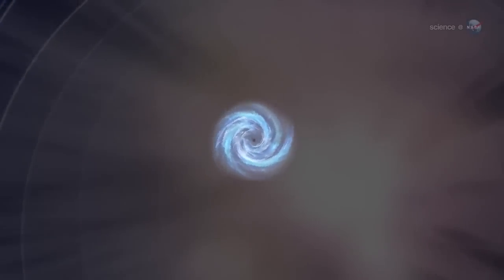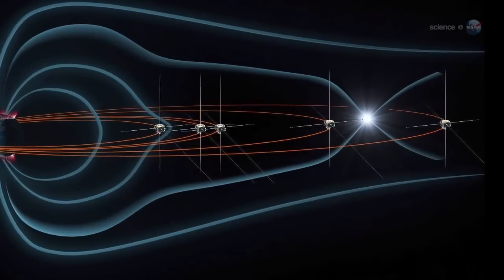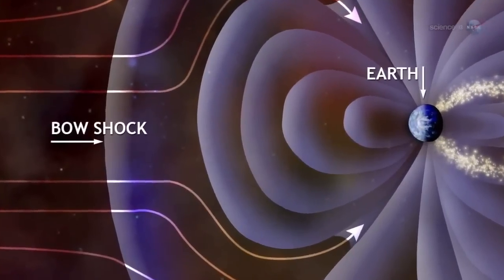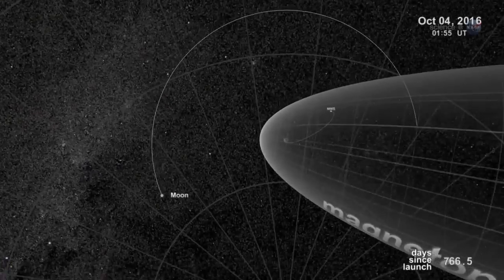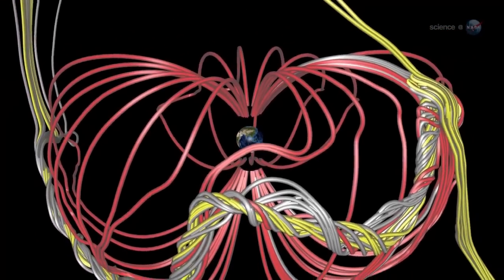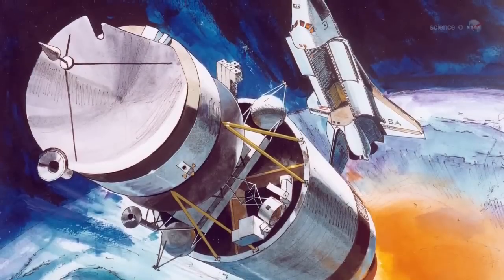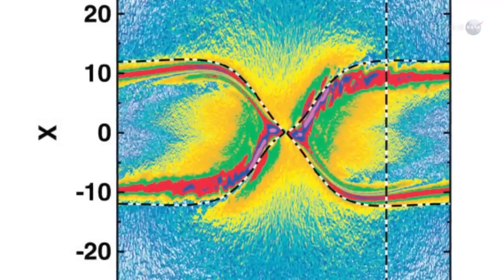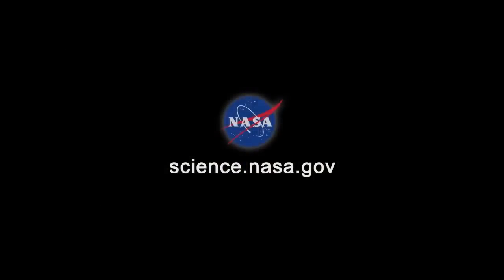Hidden Magnetic Portals Around Earth (HD)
A NASA-sponsored researcher at the University of Iowa has developed a way for spacecraft to hunt down hidden magnetic portals in the vicinity of Earth. These portals link the magnetic field of our planet to that of the sun